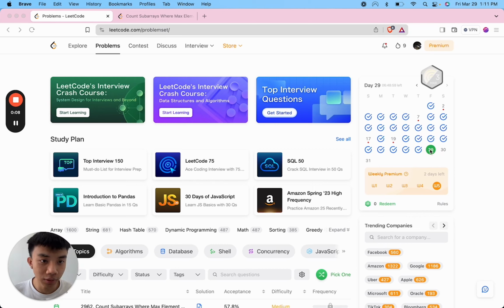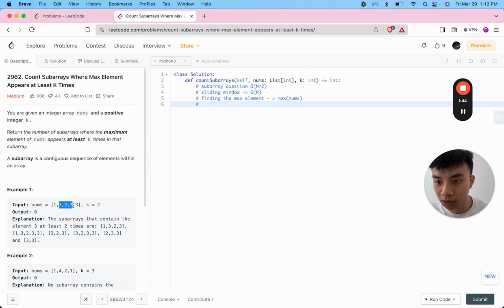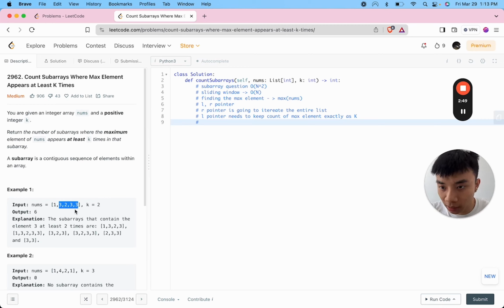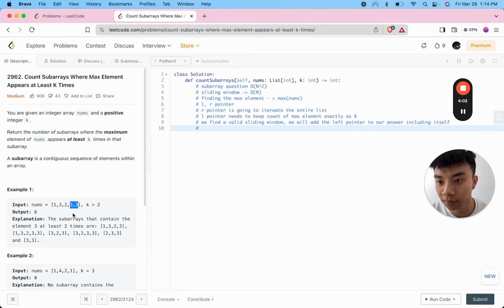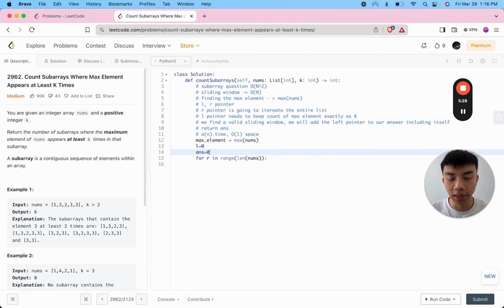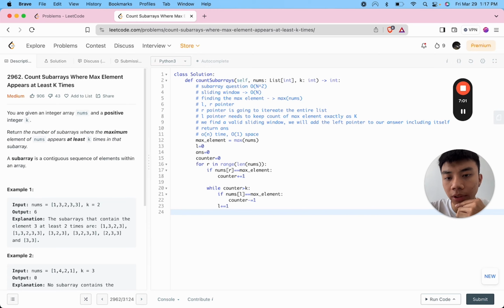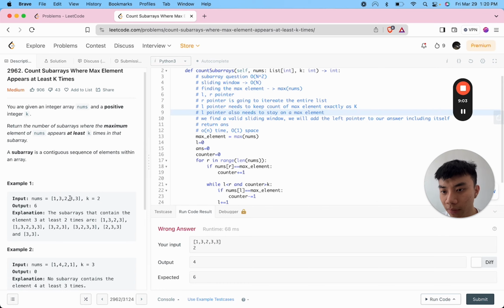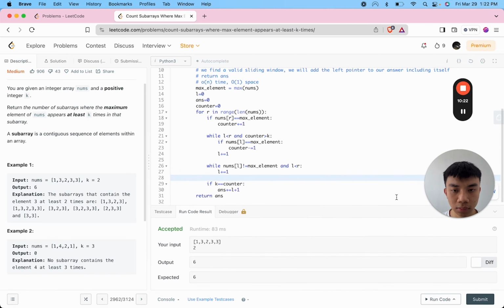LeetCode 2962. Count Subarrays Where Max Element Appears at Least K Times